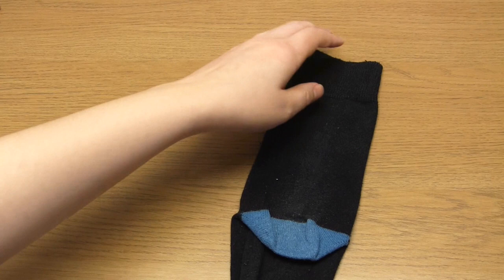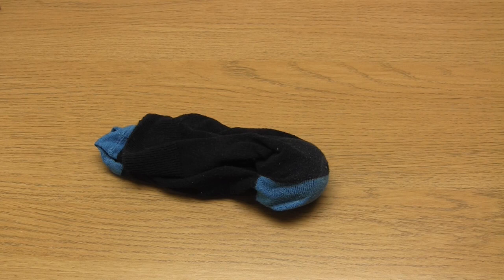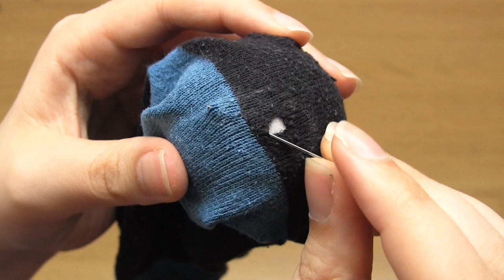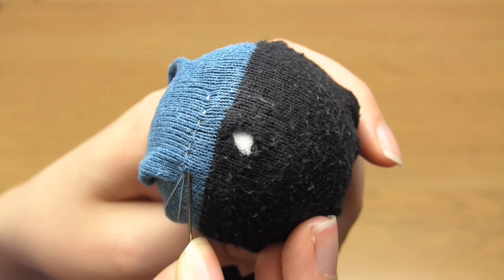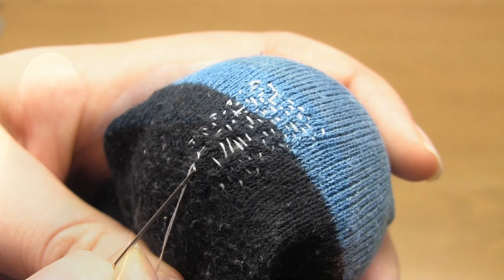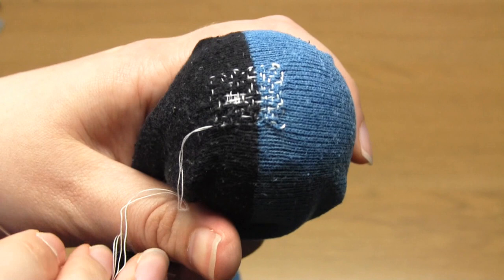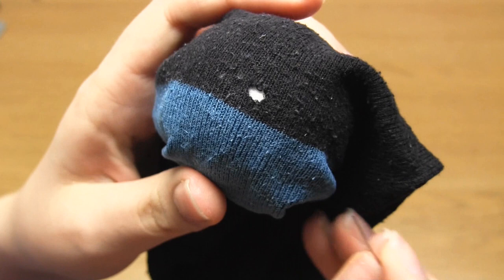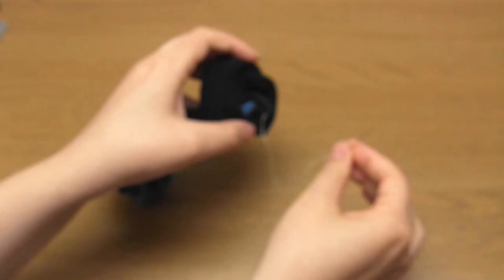How to: DARN Your SOCKS | Mend a Hole in Knit Fabric - 2 WAYS ! | Ladder Stitch & Darning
This sock darning tutorial shows you how to sew up a hole in socks (or other clothing made with knit fabrics) by hand, and also demonstrates an alternative (& quick) way to repair a hole - using the ladder stitch.